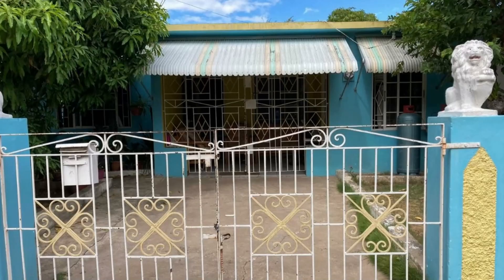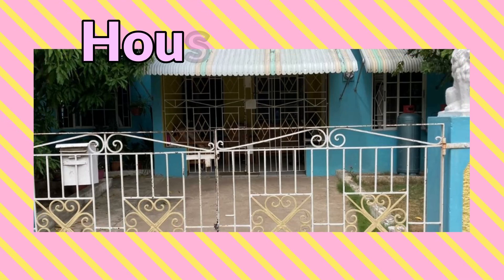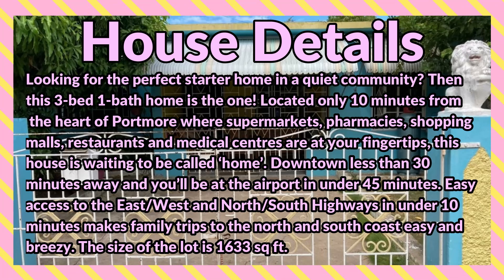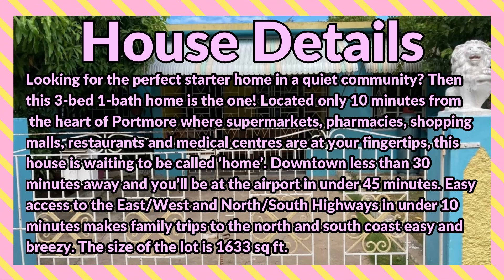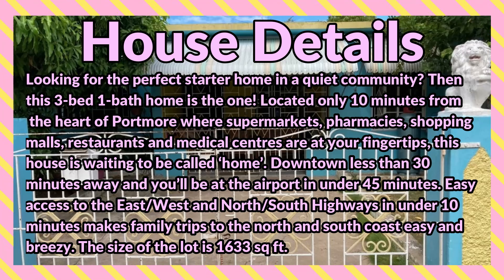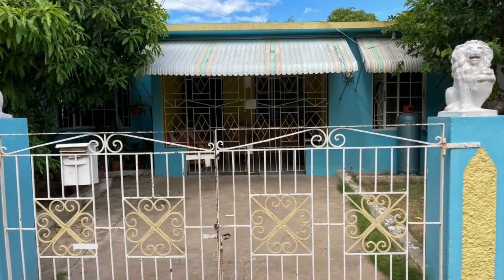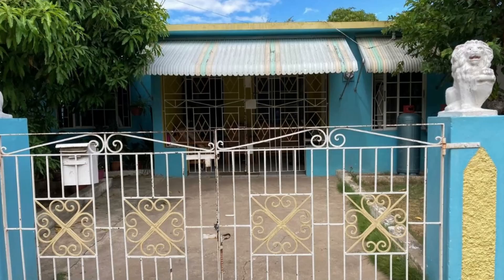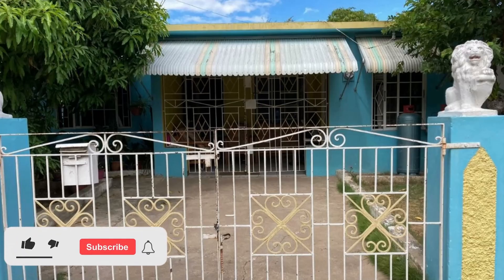3 Bedrooms 1 Bathroom House For Sale at Bonita Way, Braeton, Newtown, St. Catherine, Jamaica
Looking for the perfect starter home in a quiet community? Then this 3-bed 1-bath home is the one! Located only 10 minutes from the heart of Portmore where supermarkets, pharmacies, shopping malls, restaurants and medical centres are at your fingertips, this house is waiting to be called ‘home’. Downtown less than 30 minutes away and you’ll be at the airport in under 45 minutes. Easy access to the East/West and North/South Highways in under 10 minutes makes family trips to the north and south coast easy and breezy.

If interested contact the Sales Agent here:
under contract

JMD $ 15,000,000
 USD $97,460